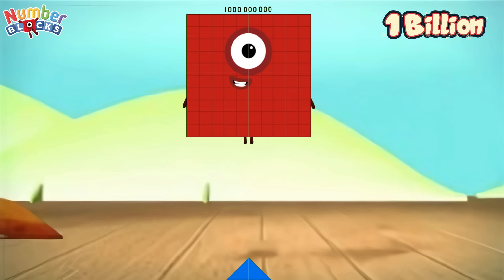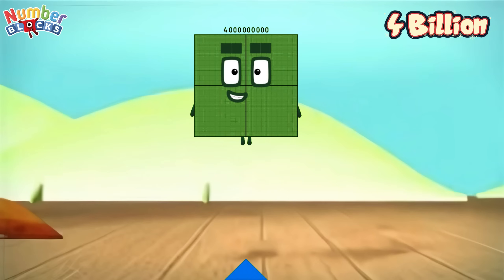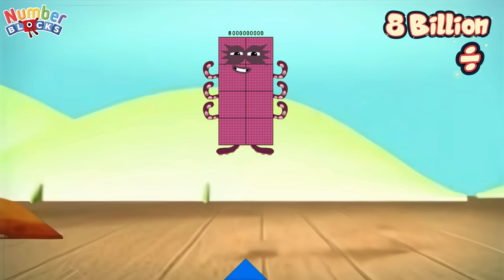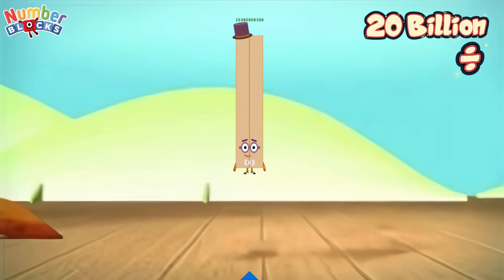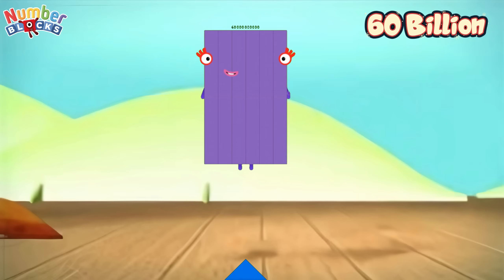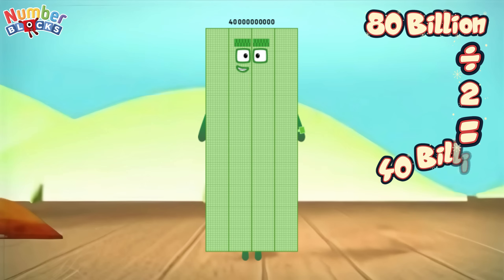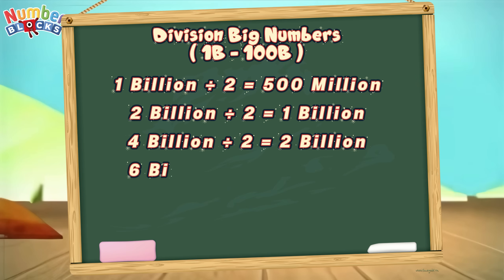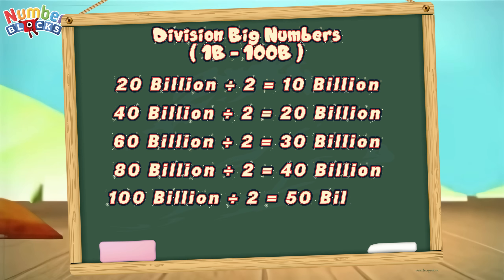NUMBERBLOCKS BIG NUMBER DIVISION (1 BILLION TO 100 BILLION) | LEARN TO COUNT | COLORART_ID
Today, let's learn division using giant and small numberblocks! Division is a process in maths that lets you breakdown a number into multiple, equal parts. Always remember, learning maths is easy and fun with numberblocks!